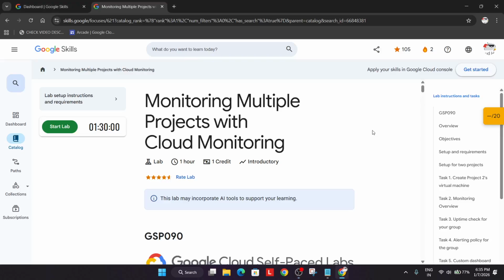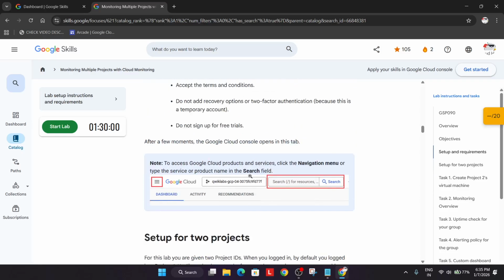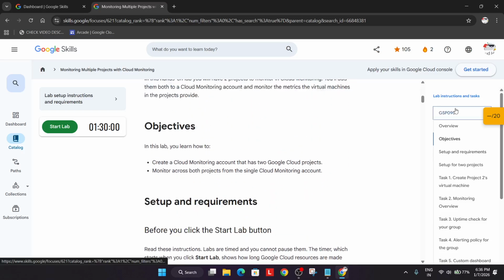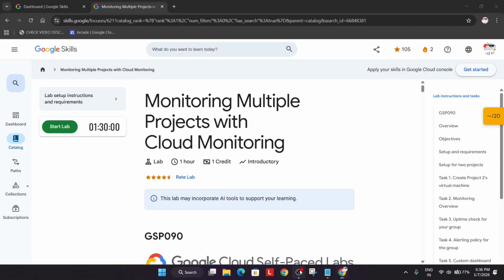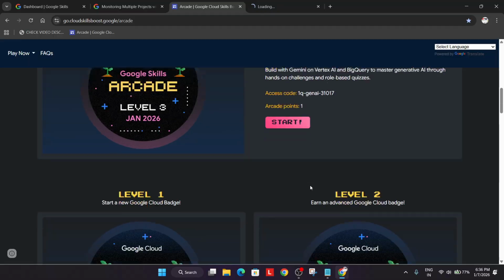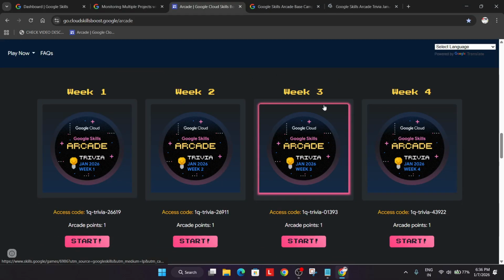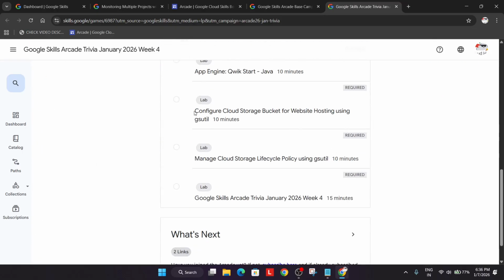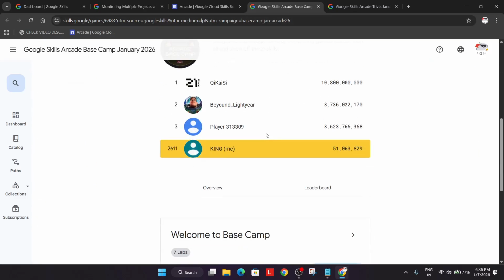Doing These Labs = WASTE OF TIME?! Google Cloud Arcade Cohort 1 Jan 2026 UPDATE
🔍 Common Queries
qwiklabs
arcade facilitator